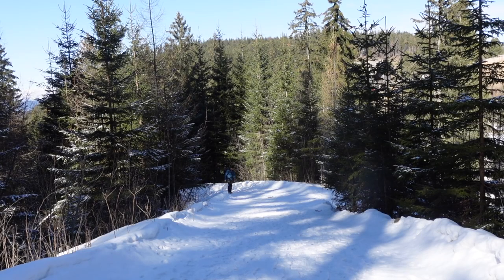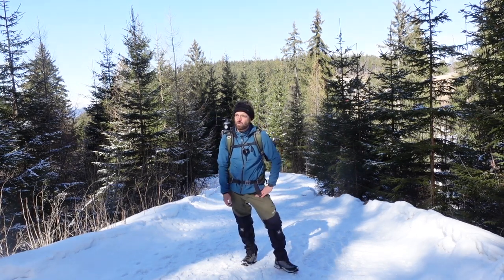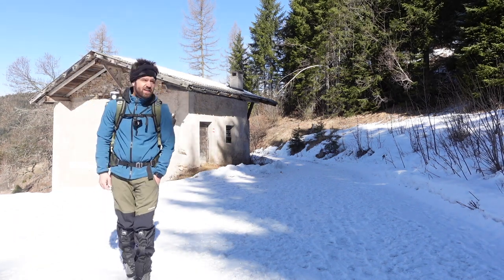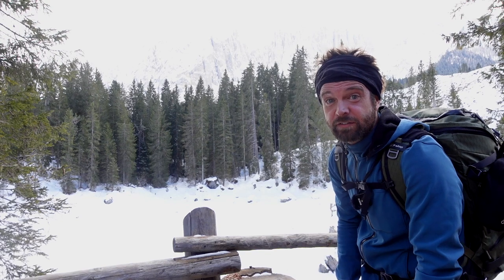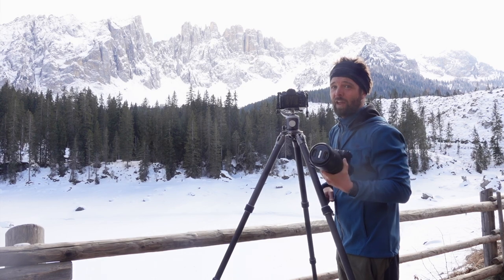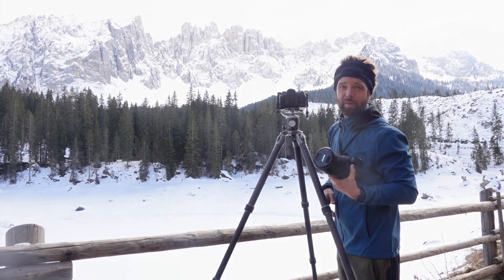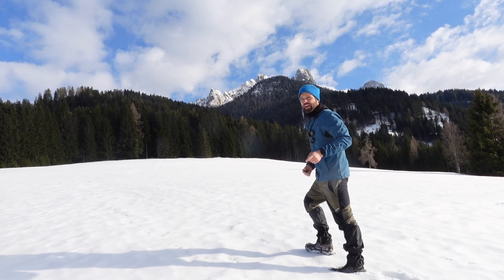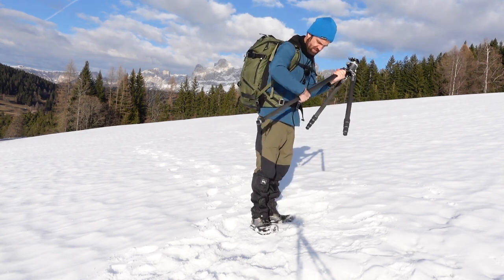Winter in the Dolomites - Landscape Photography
Late February this year I spend a week with the family skiing in the Italian Dolomites in the town of Obereggen. One day this kids and wife were out taking skiing lessons and I decided to take to the mountains and dedicate a day to some landscape photography and snow trekking.

I thought that  I planned the day well, seeking out on a 2.5 hr hike on an unmarked route to the famous Carezza Lake UNESCO World Heritage Site. Unfortunately what I did seek out to find soon turned into one big great disaster. Will I recover from this day and managed to make some good photography out of a badly planned excursion?  What this video and find out more.